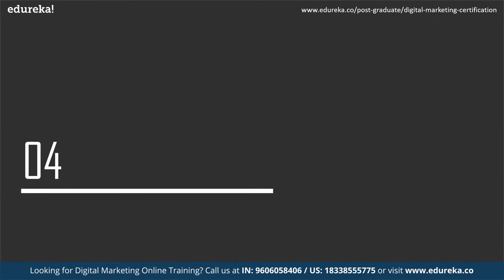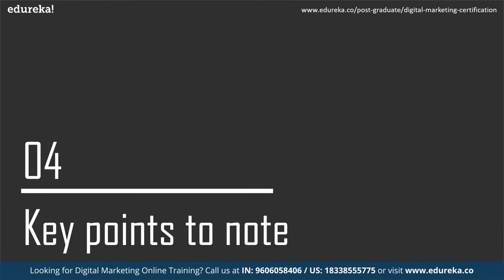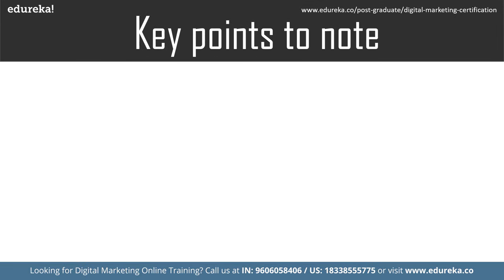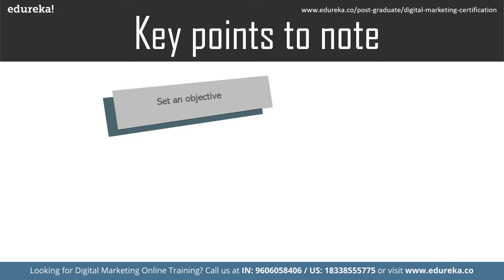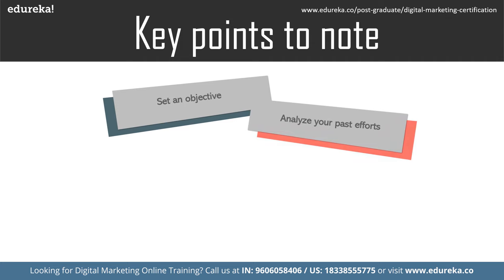How to Create a Digital Marketing Strategy? | Digital Marketing Tutorial for Beginners | Edureka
This Edureka "Digital Marketing Strategy" video will help in analyzing how to create a good Digital Marketing Strategy (Blog Below are the topics covered in this Digital Marketing Strategy

1:42 Why do you need a digital marketing strategy?
2:28 What is a Digital Marketing Strategy?
3:08 How to get started?
5:05 Key points to note
7:35 How to structure a Digital Marketing Plan?
9:47 Tactics to tackle the challenges

Topics Covered in the Post Graduate Program:

Consumer Segmentation
Consumer Marketing
Online Reputation Management
Performance Marketing
Web Analytics
Mobile Marketing
Channel Marketing
Influencer Marketing

Who is this program for?

Freshers looking to make a career in Digital Marketing

Entrepreneurs looking to get an in-depth understanding of Digital Marketing

Manager/ Executives looking to upgrade their skills in Digital Marketing

100% Placement Guarantee.
By Edureka.